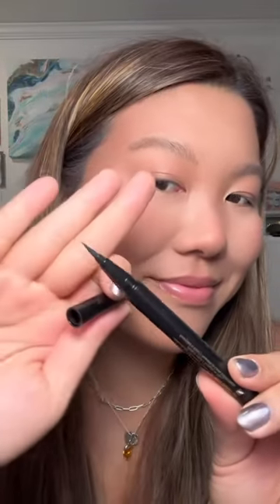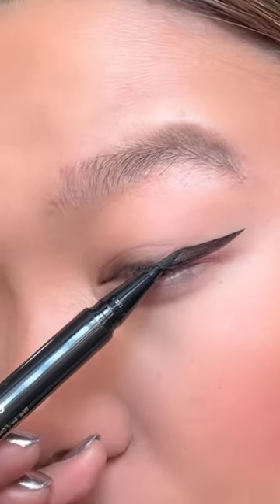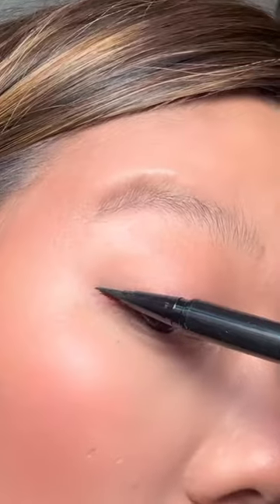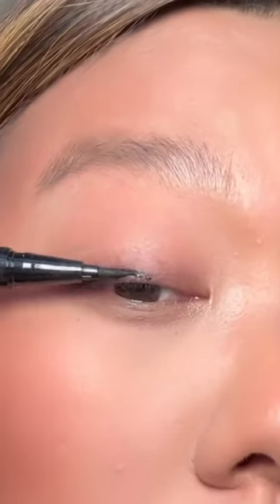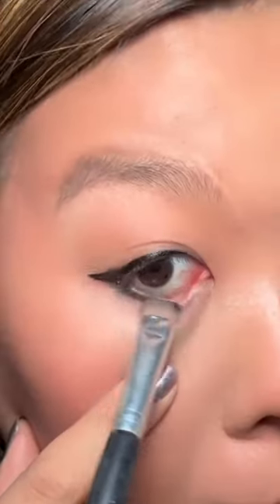CAT EYE VS PUPPY EYE Pick your side. 😼🐶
Stick with the Stay All Day Waterproof Liquid Eye Liner in Intense Black for the SHARPEST application and SMUDGE it with the Stay All Day Smudge Stick Waterproof Eye Liner. 😉